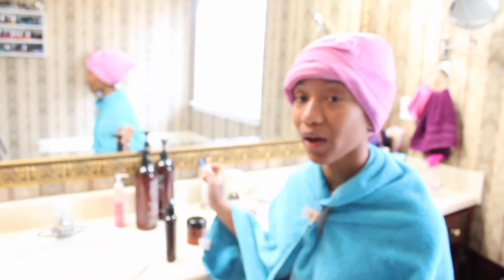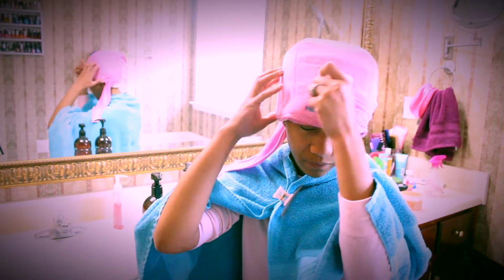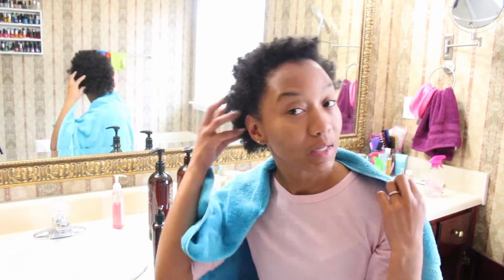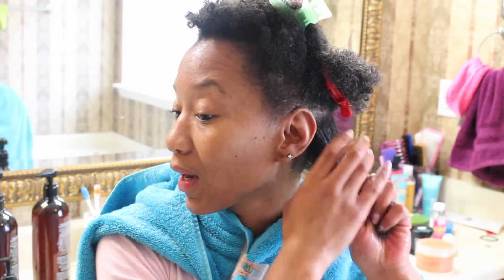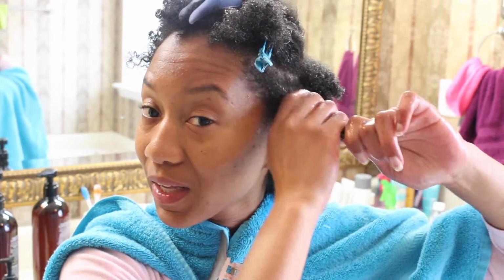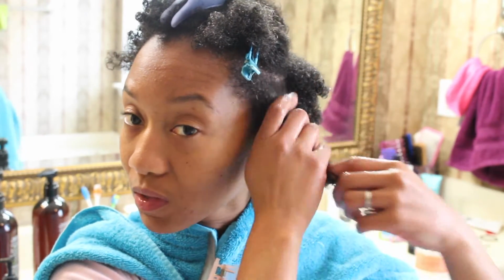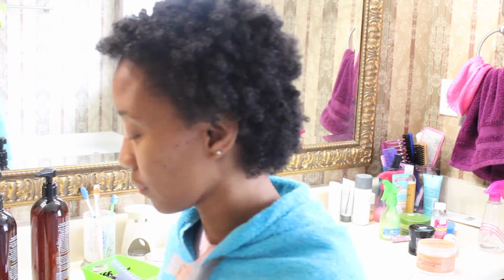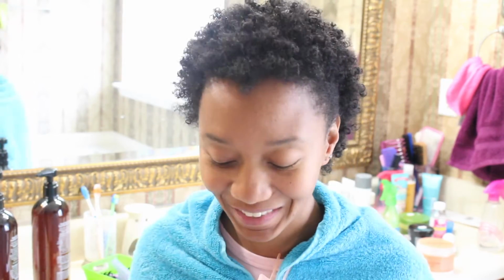I DONT KNOW HOW TO STYLE A TWA + I got my hair cut again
This is just me messing around with my hair again. I'm still getting used to my TWA but this thing sure is hard to style! if you have any tips or girls i should watch let me know! :)

i used the aragan magic curl cream on my hair all week to re-define my curls every day and it did a really good job at adding moisture back into my hair. demo coming soon.

products used: Argan Magic  ultra nourishing shampoo and conditioner

argan magic curl defining cream & restorative hair mask

instagram: personal @laydeejustice or my hair page @xoladyjustice

greenscreens gabrielle marie